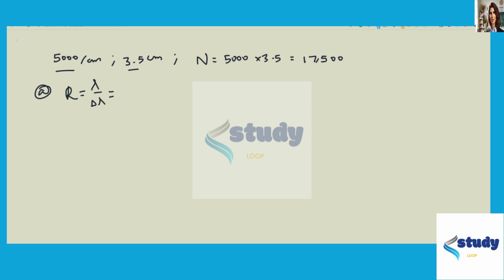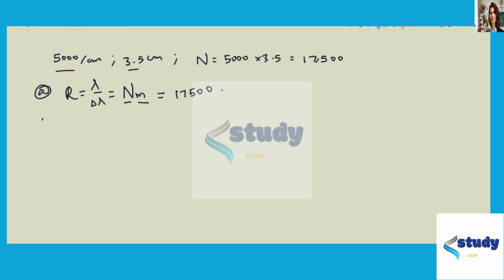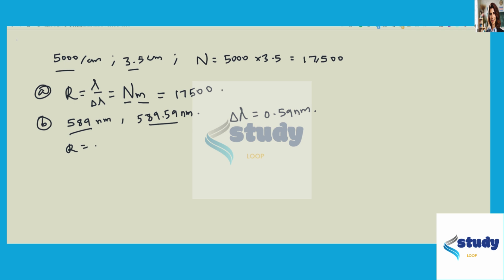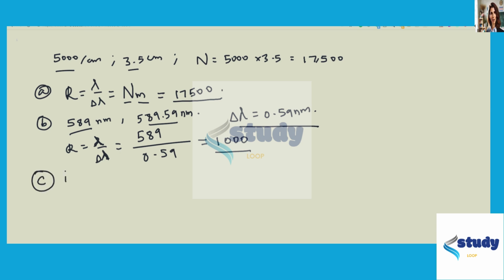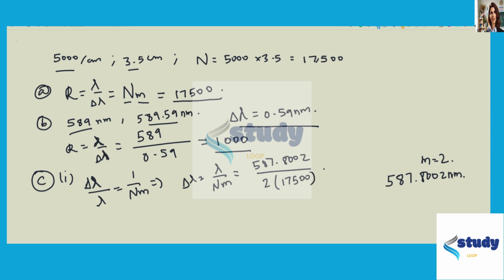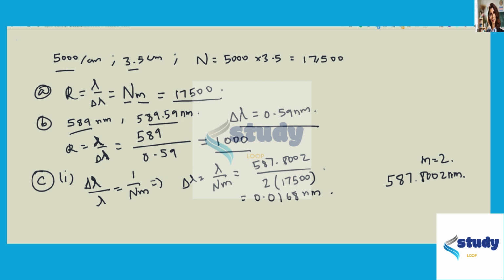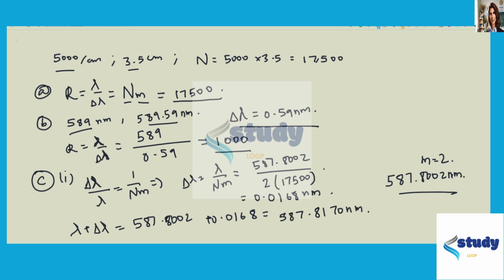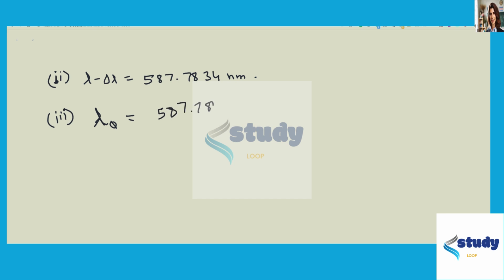[Physics] A typical laboratory diffraction grating has 5.00 10 lines/cm, and these lines are cont